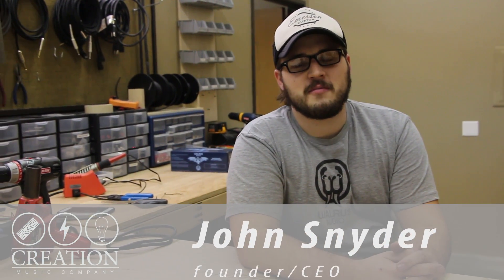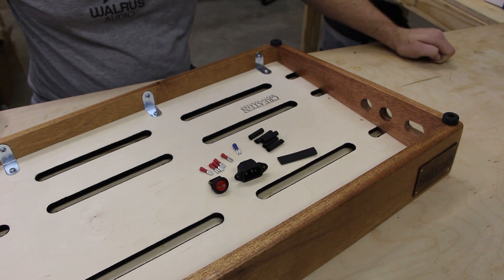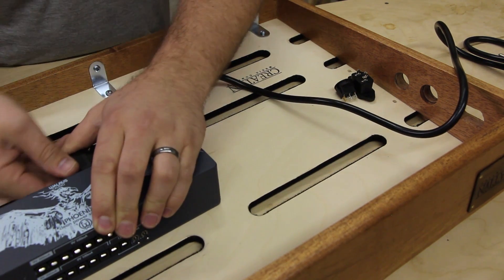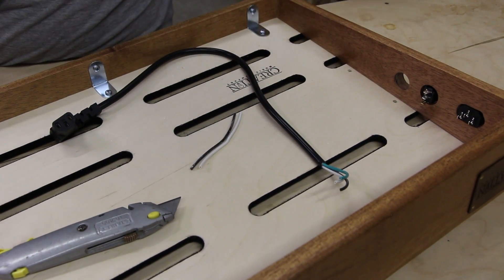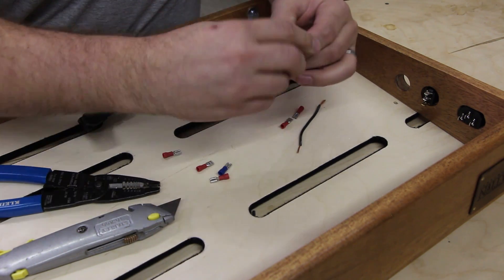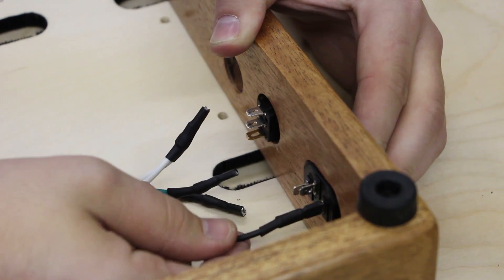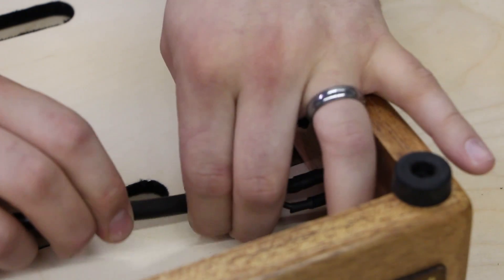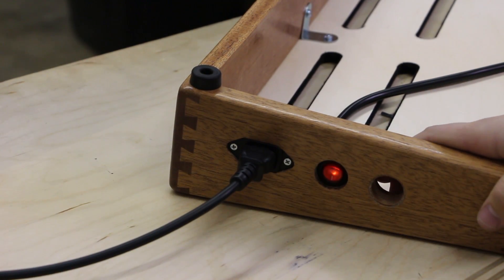Wiring an IEC Power Jack and Rocker Switch Tutorial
This video explains how to wire your own IEC Power Connection with an Illuminated on/off Rocker Switch.